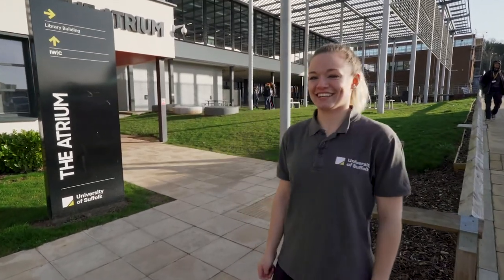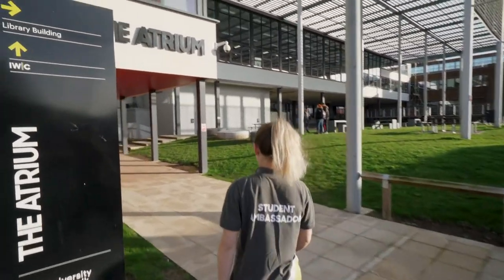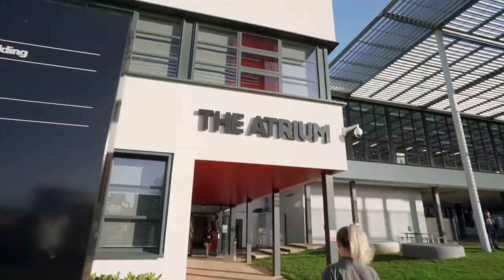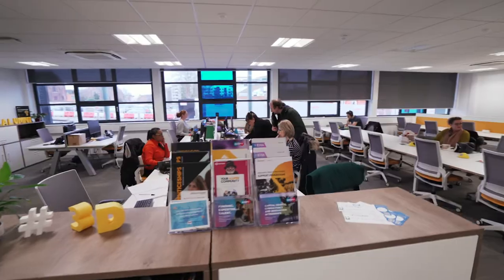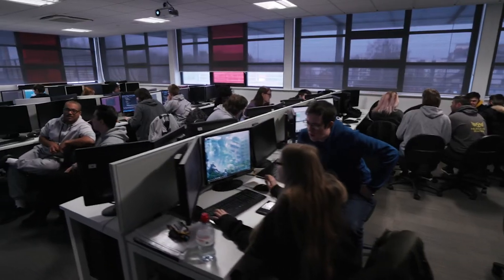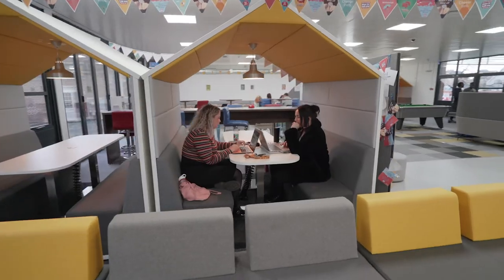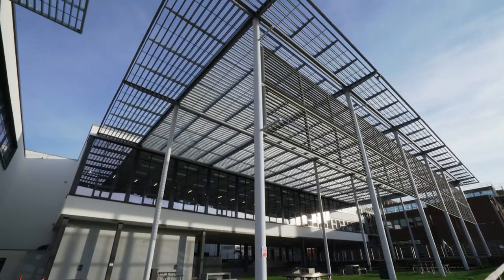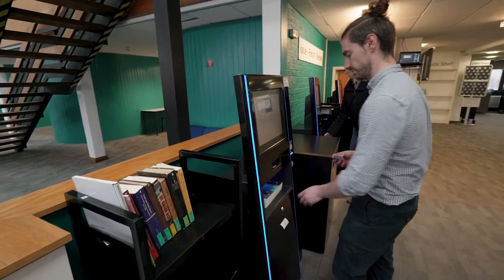UOS Virtual Tour: The Atrium